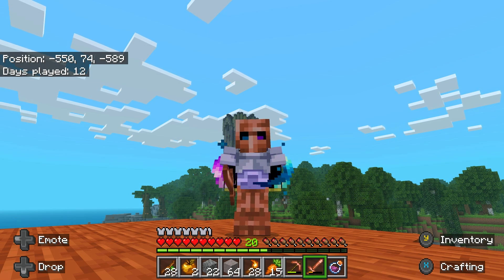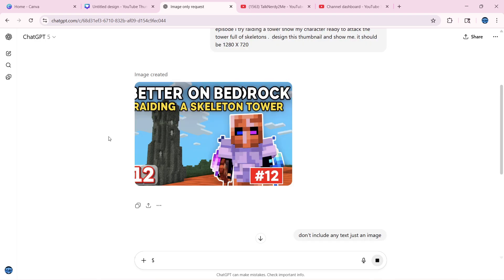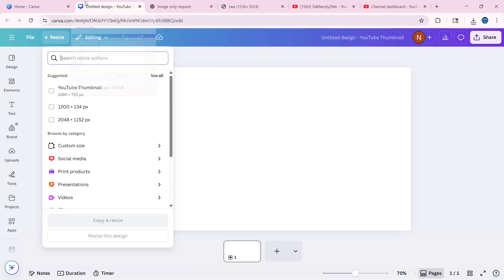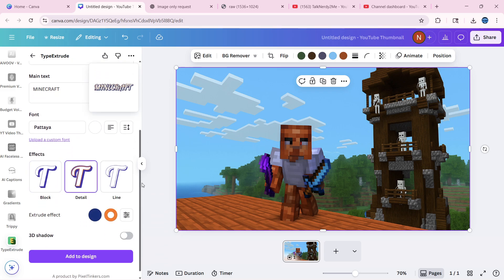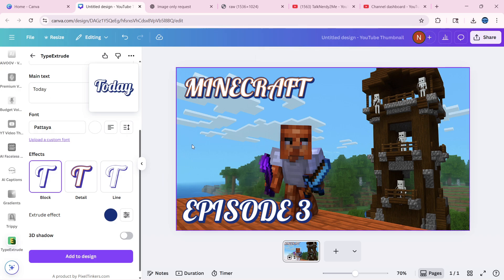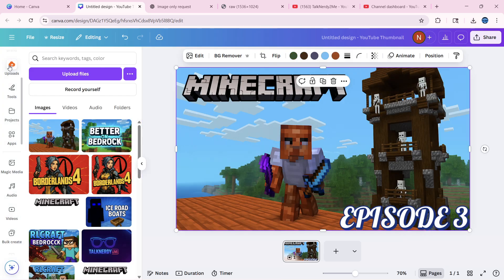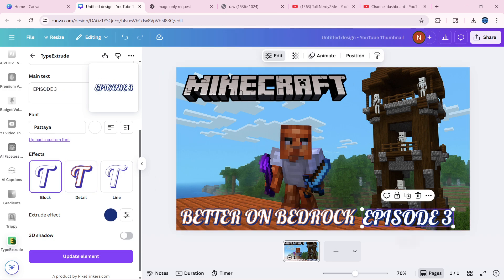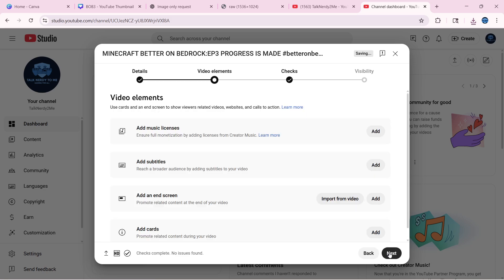How I used AI to help make this thumbnail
I used ChatGPT to help me create this thumbnail, I show you the steps I take when making a new thumbnail.